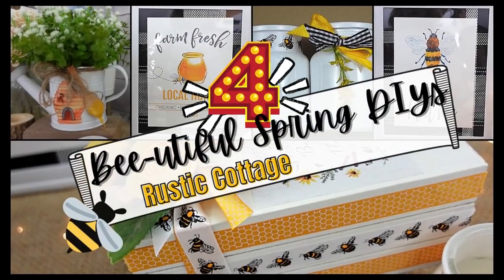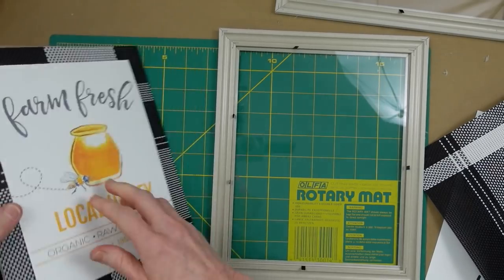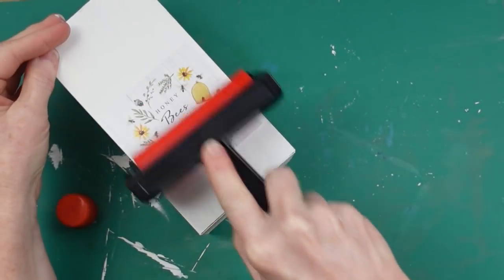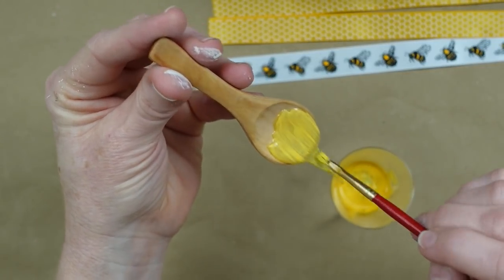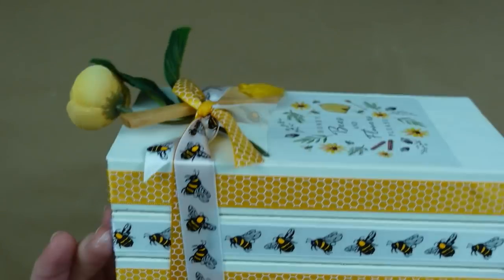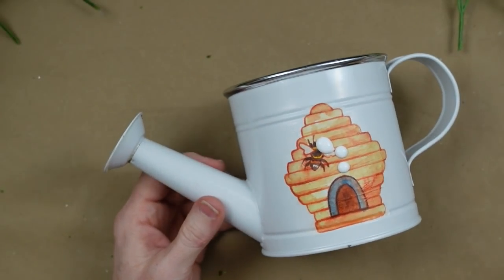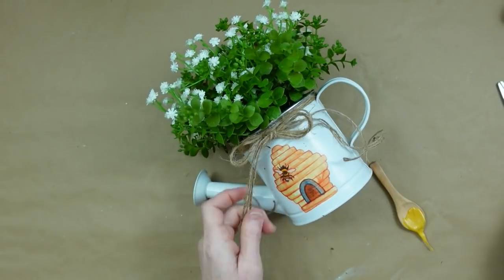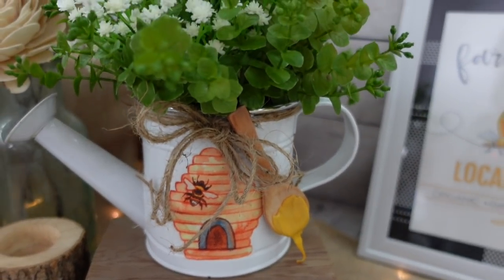Rustic Cottage DIYs - Bee Theme - Dollar Tree/Thrift Bee Crafts - Budget Friendly Spring Decor DIYs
I am seriously digging the bee theme this year. It actually started for me last fall. Now I need all the bees! I hope you enjoy this rustic cottage DIY video with the bee theme crafts using Dollar Tree and thrift items. They are budget friendly spring decor DIYs that are absolutely bee-utiful!

Time Stamps
00:00 Intro and Welcome
00:09 Framed Bee Printables
03:38 Bee Theme Book Stack (Dollar Tree)
06:26 How to Make a Honey Spoon!
12:26 Decoupage Bee Hive Watering Can Floral
12:49 How to Decoupage with Mod Podge
14:43 Adding Florals
17:47 Bee Candle Decor (Dollar Tree)
19:07 Final Look

My Pinterest link will take you to my boards, look for the Free Printables to find the Bee prints.

TIMESTAMPS:
00:00 Intro
00:08 Framed Bee Art
03:37 Bee Book Stack
12:25 Bee Watering Can Floral
17:46 Bee Dollar Tree Candles
19:06 Final Look At All DIYs

Brandy P
Creola, Alabama
36525